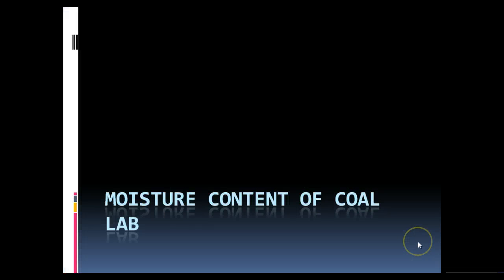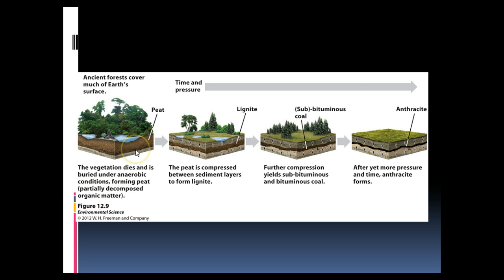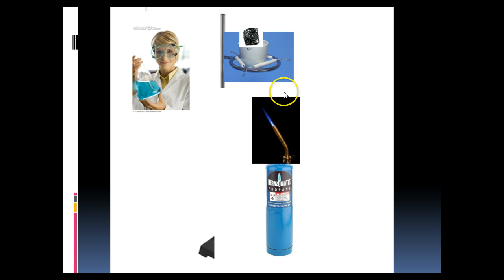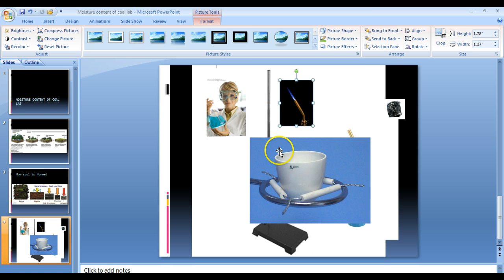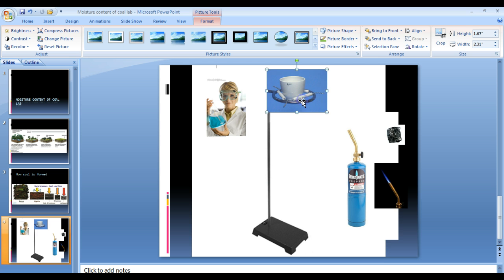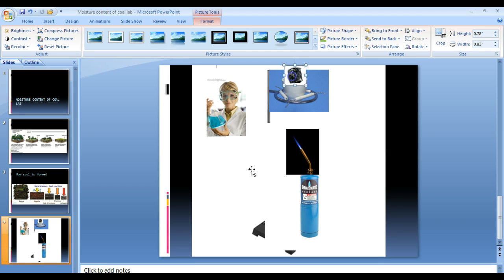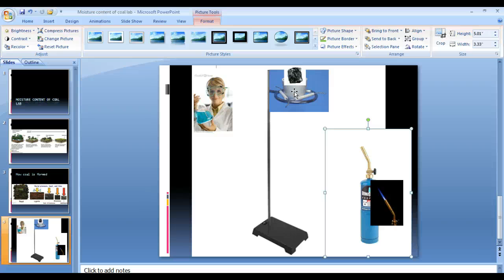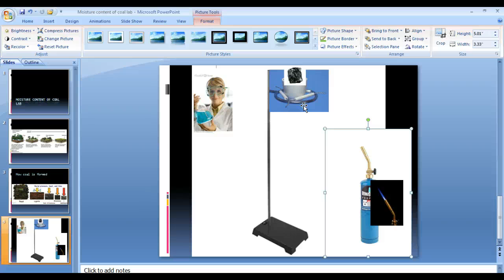Moisture content of coal